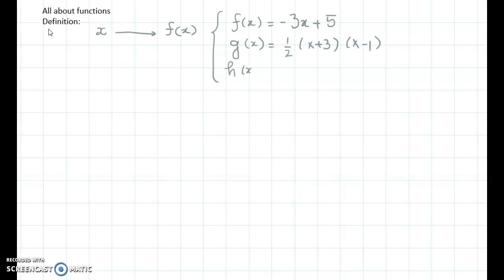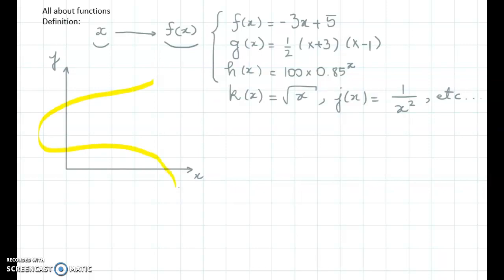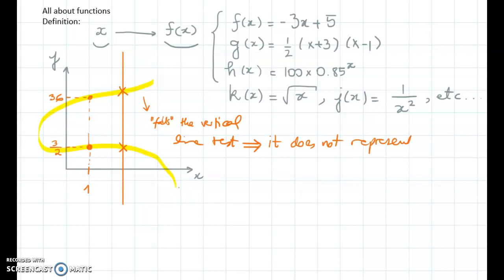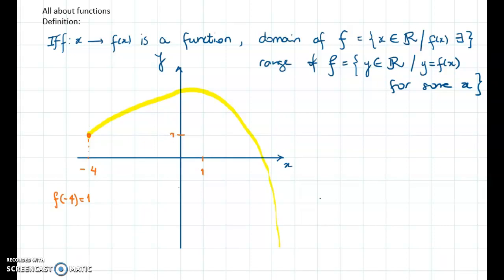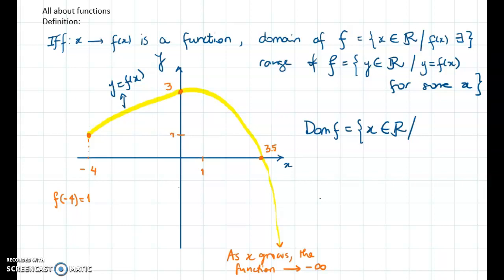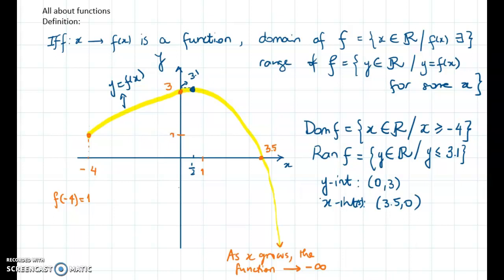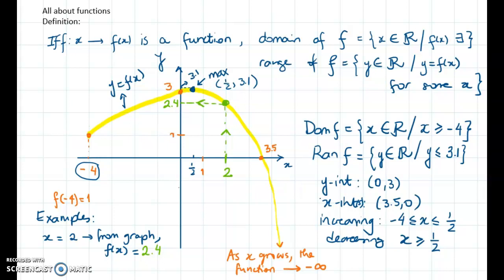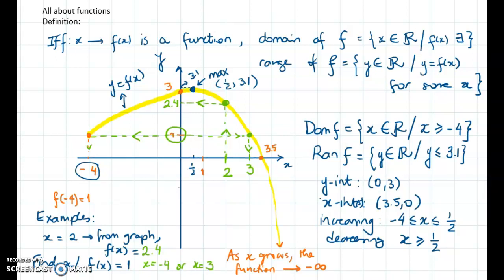PreIB Math / Review functions/ part 1